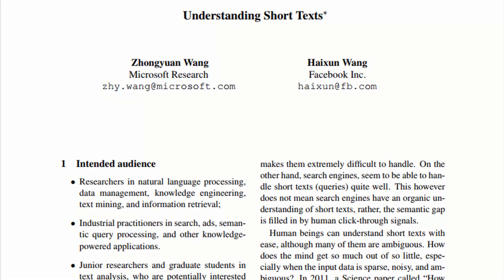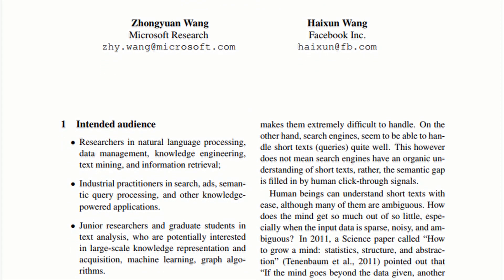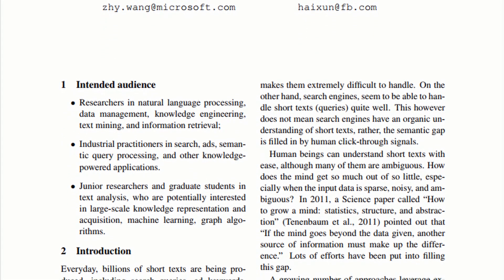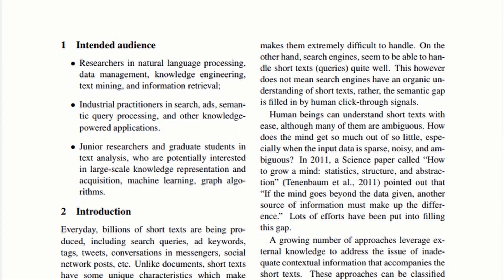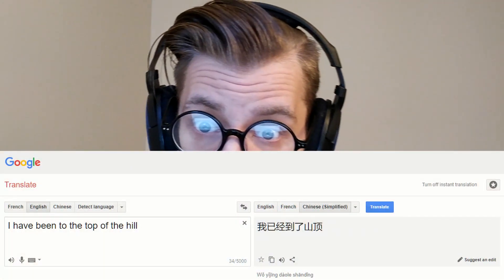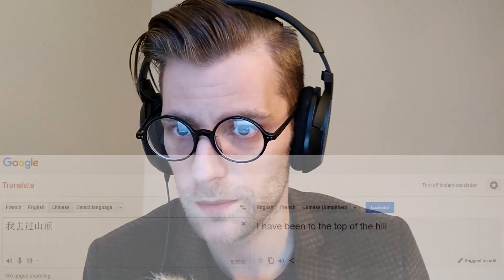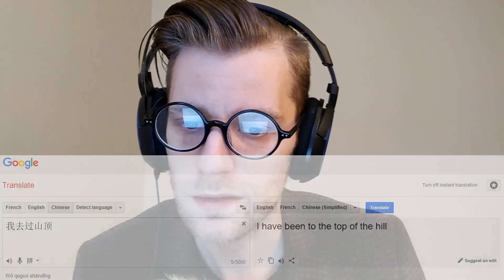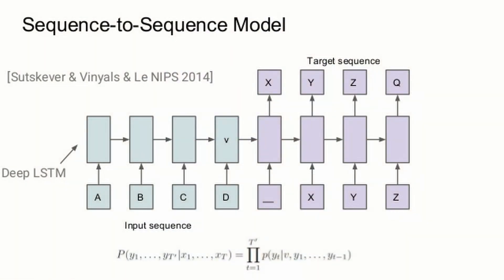Machine Learning: Keyword Extraction - Part 1: Introduction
This project details my work on keyword extraction using sequence to sequence machine learning models.

Source [1]
Automated Keyword Extraction – TF-IDF, RAKE, and TextRank